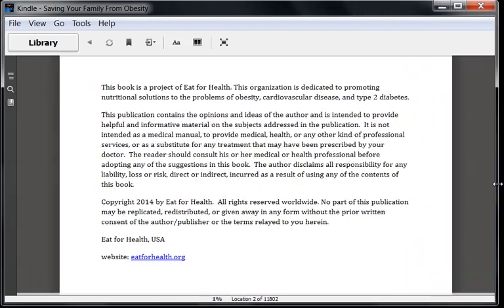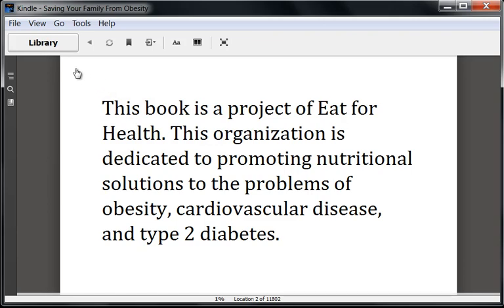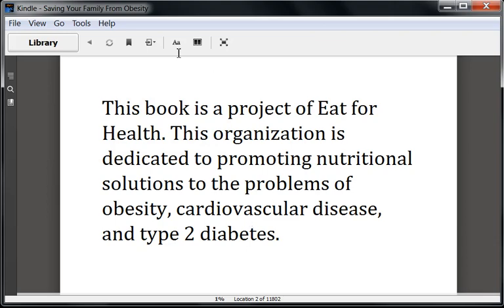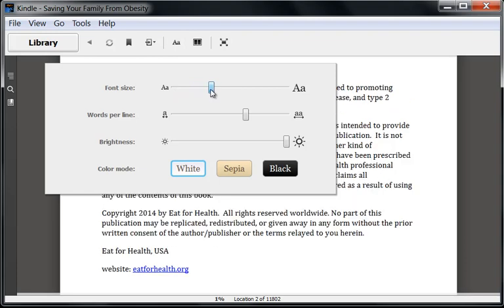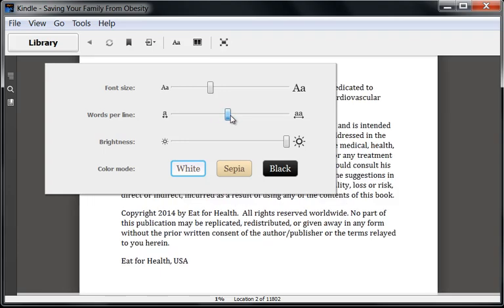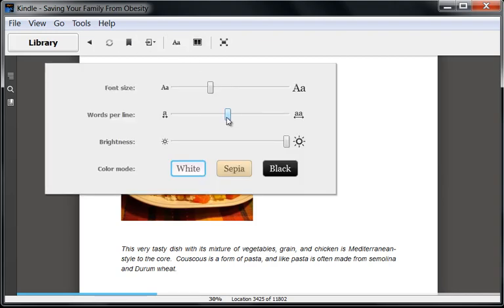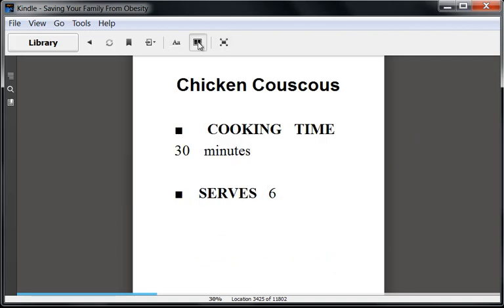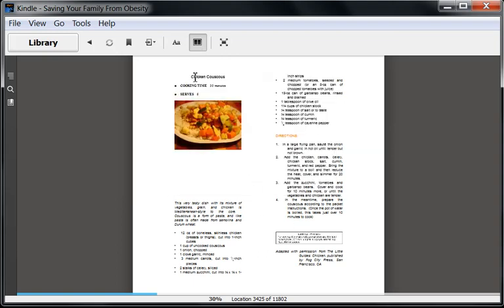4.Understanding Flow Text